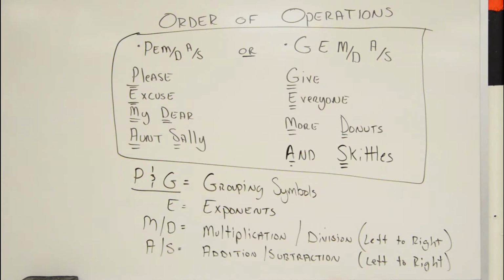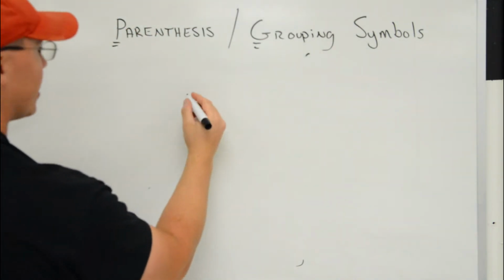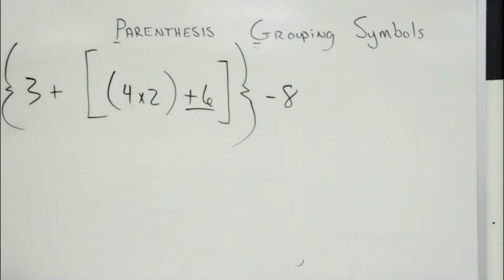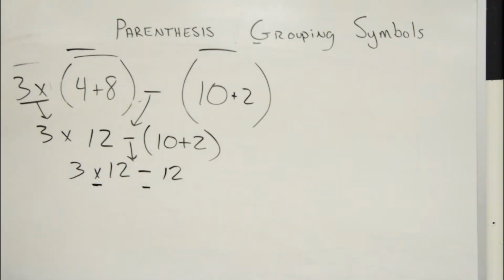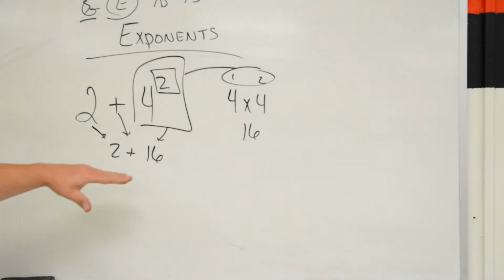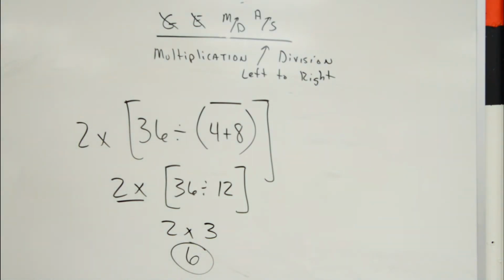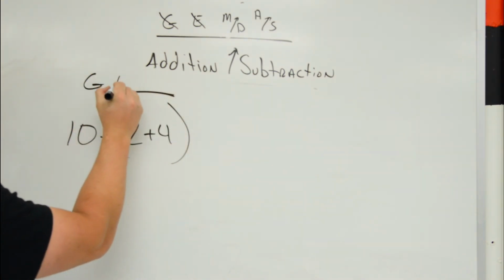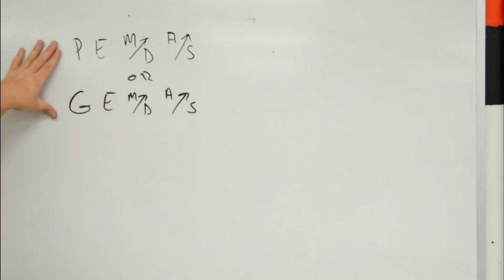Order of Operations A 25 minute lesson covering Order of Operations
This is a lesson covering 5th grade order of operations. It is a longer than usual lesson on whiteboard covering the different areas of order of operations.